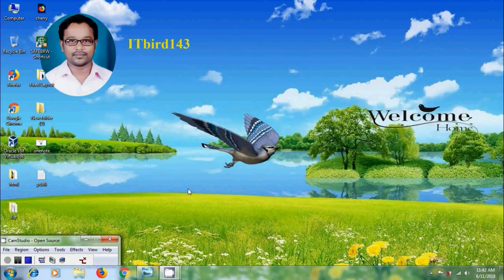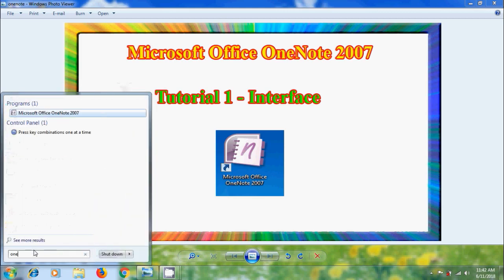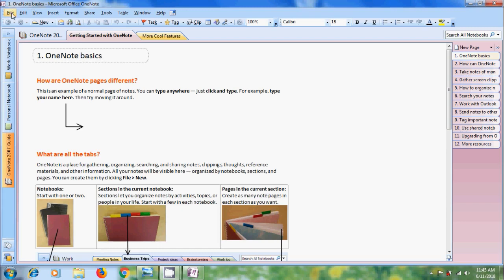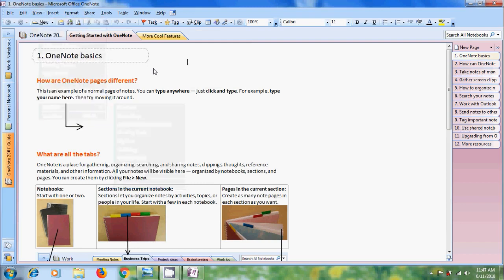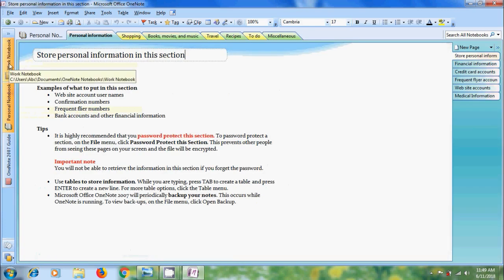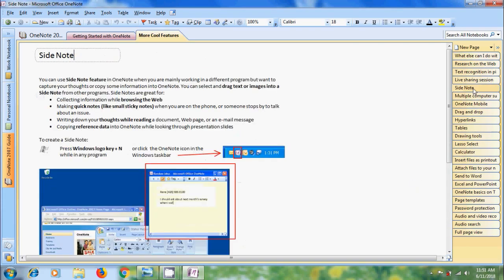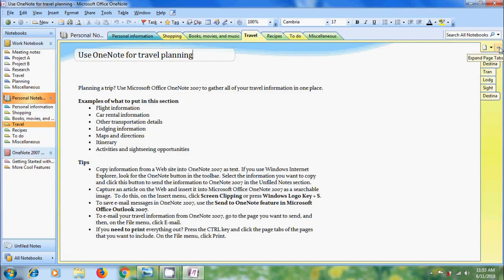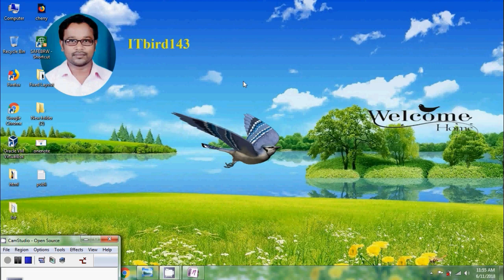Microsoft OneNote 2007 - how to use OneNote 2007 interface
In this tutorial, I have shown how to explore Microsoft office onenote 2007 interface.